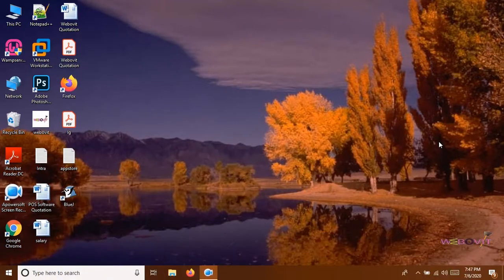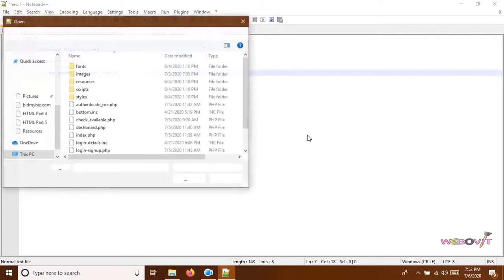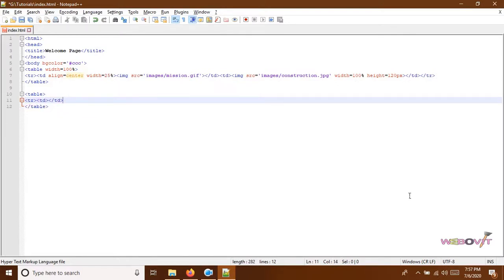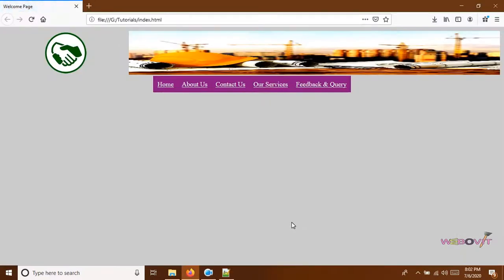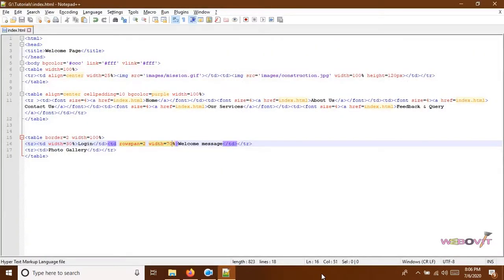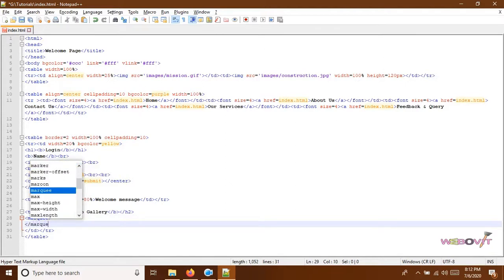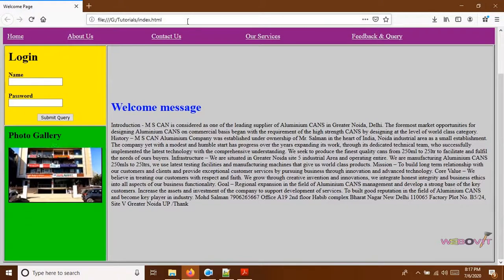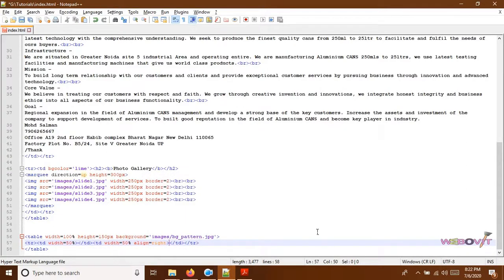Website Designing HTML Final Showdown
This is the final video of the series Learning Website Designing through HTML.

After completing the series on HTML you could start learning CSS3 by following bottom link and take your website designing skills to the next level.

If you missed previous videos in this series then the links are available below.